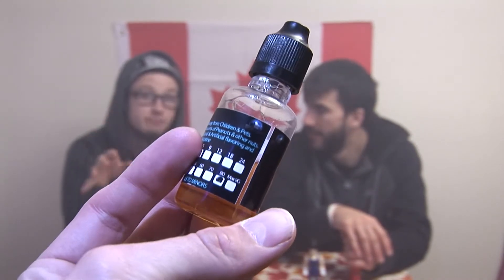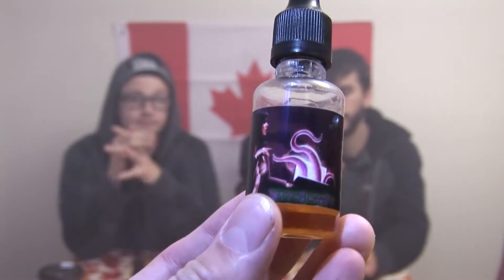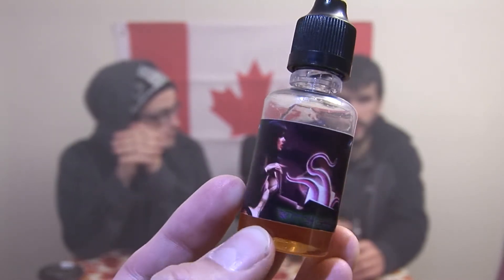MAGICAL TENDRILS SQUEEZE IT UNTIL IT BREAKS! - Beaver Fever Juice Review - Dark Sky: Witchcraft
Adam and Gage review Witchcraft by Dark Sky Vapors.